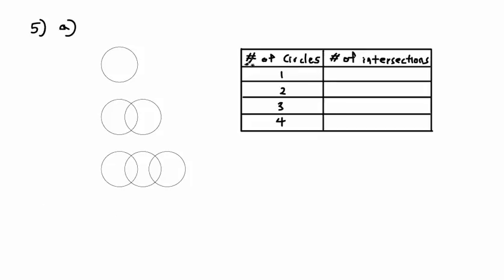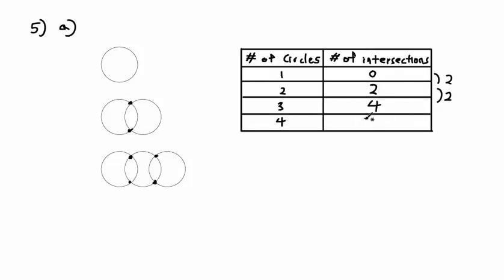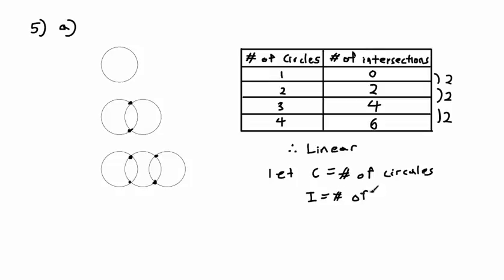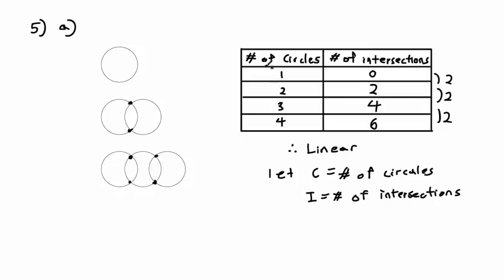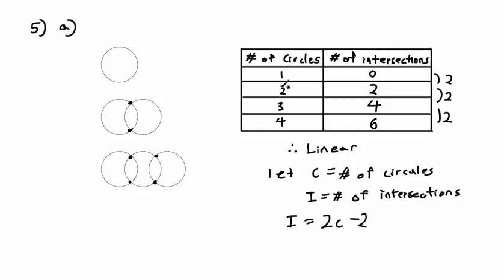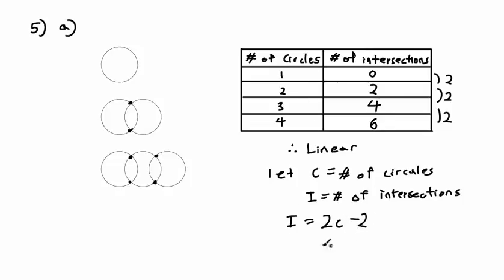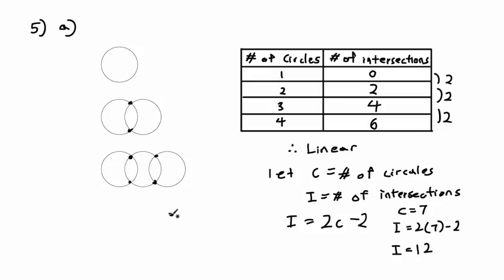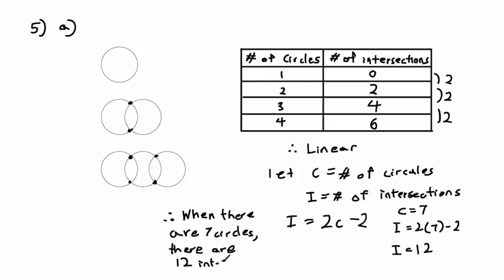First Finite Differences example, how to validate linear relation from data